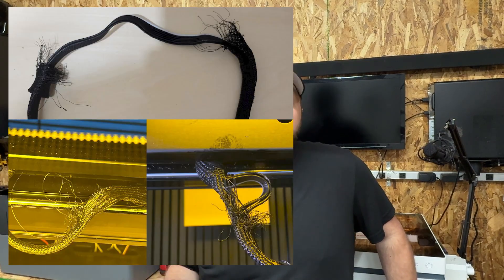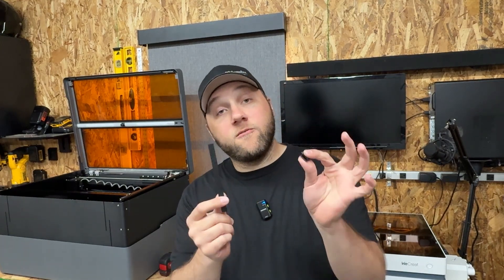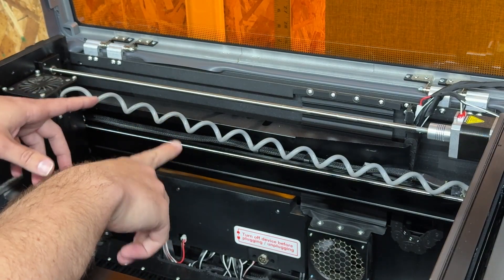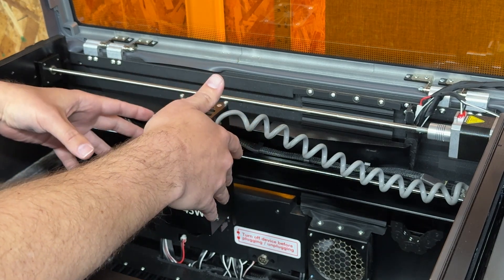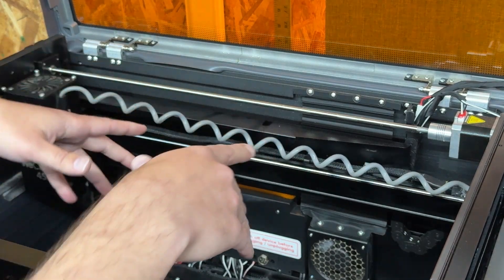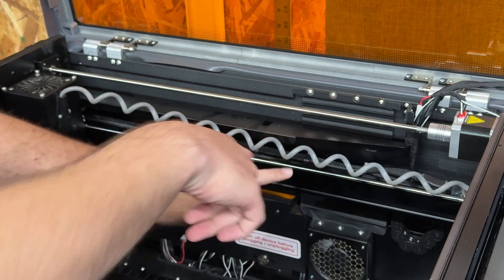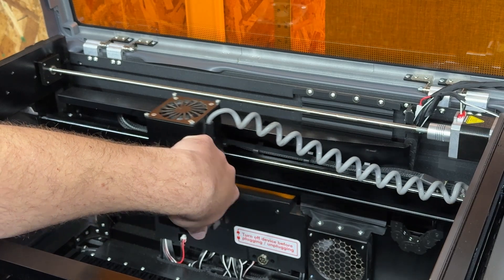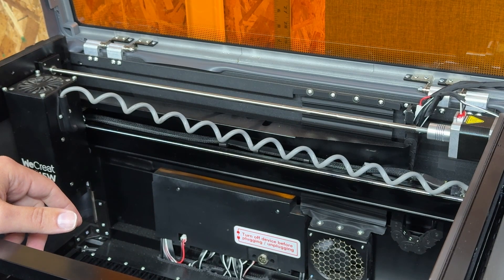We Fixed the Frayed Cable Issue on WeCreat Vision Pro 45w (Free Download)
Tired of dealing with the frayed cable issue on your WeCreat Vision Pro 45W laser machine? We were too, so we fixed it! In this video, we’ll show you exactly how we solved the problem with a simple, clean fix that anyone can do. Even better, we’re giving away the custom-designed file for free so you can download and use it right away!

Makers World Free 3d print for the cable guard in this video
Jon's Shop (JJMakerStudio) use code LASERDEALS for free printed guard with any purchase:

If you would like to buy a Laser Engraver from xTool, use code xToolPartner at checkout to save $80 off (affiliate links):